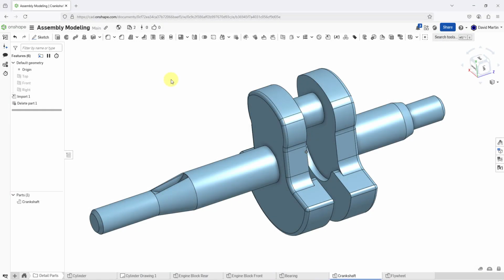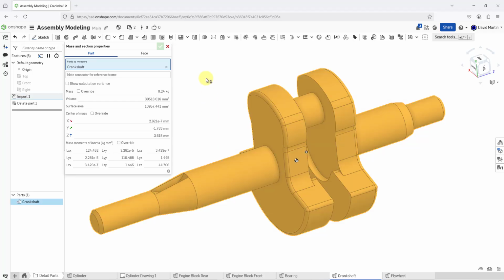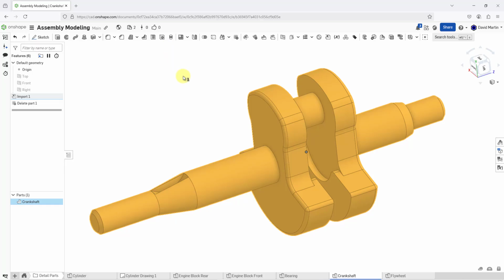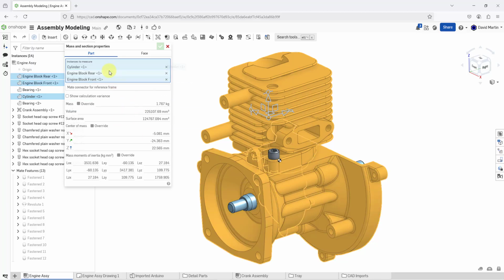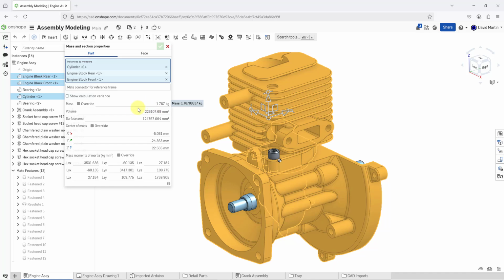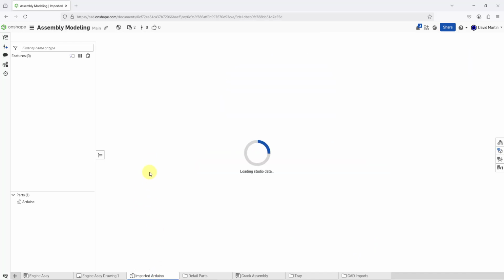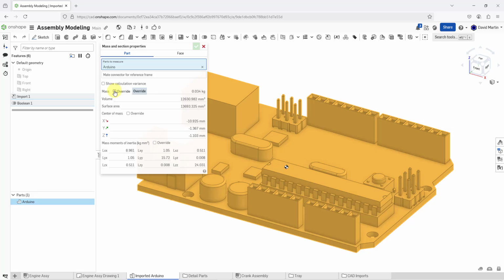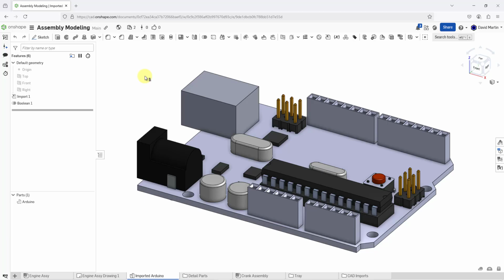Onshape - Mass Properties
This Onshape tutorial shows how to calculate mass properties in a part studio and an assembly, as well as how to override the mass properties values.

Thanks,
Dave